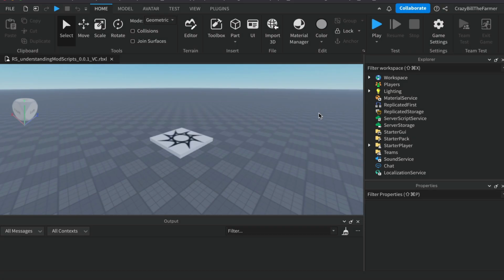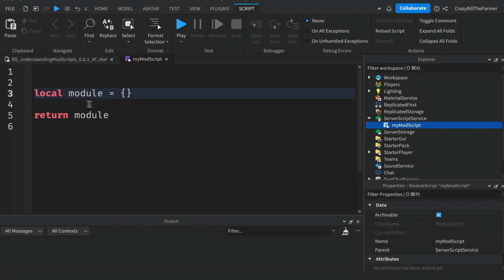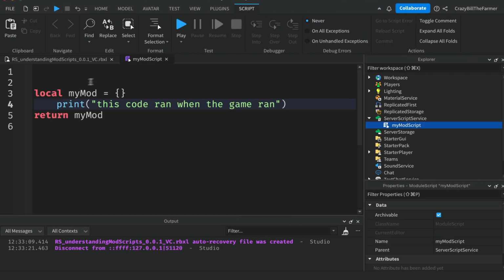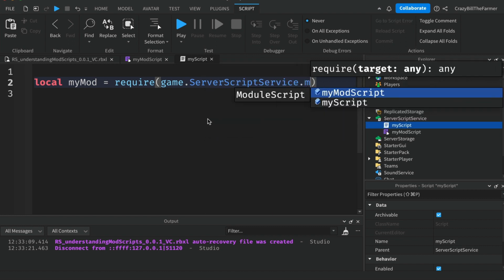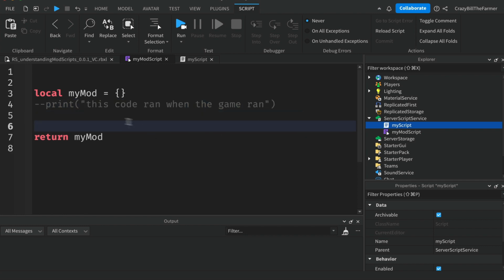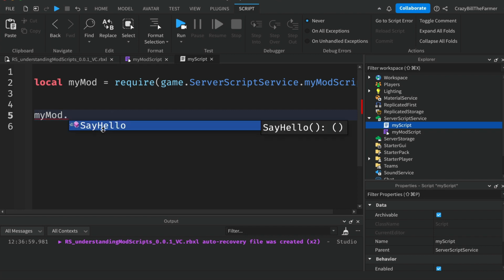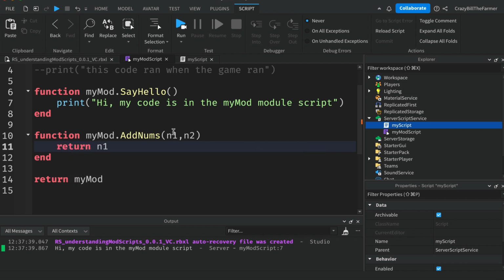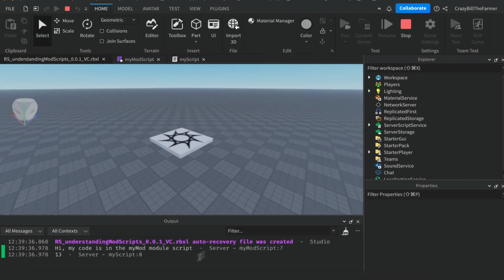Understanding Module Scripts In Roblox Studio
--Gain an understanding of how to use module scripts in Roblox Studio.

Whats In The Video

-Create a module script in the Server Script Service
- Learn how module scripts load and run when the game is played.
- Rename your module script to use in your code.
- Module scripts will only run when they are required by another script.
- Create a new script and use the key word require to get access to the module script.
- How to create functions in a module script.
- How to call  functions in the module script from another script.
- Gain a basic understanding of how to pass parameters to a function and have it return a value.

- Introduction To Roblox Studio - Create Your Own Game